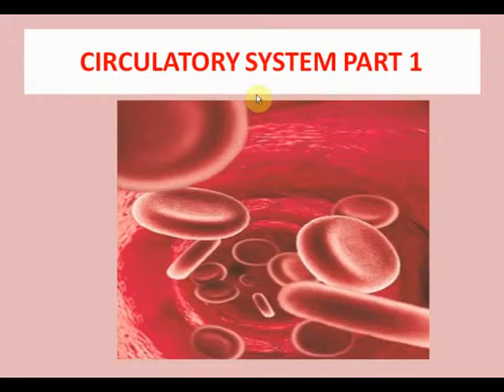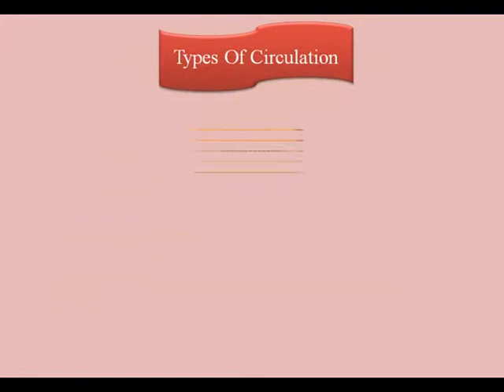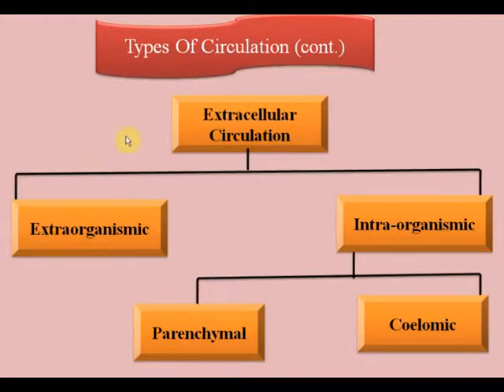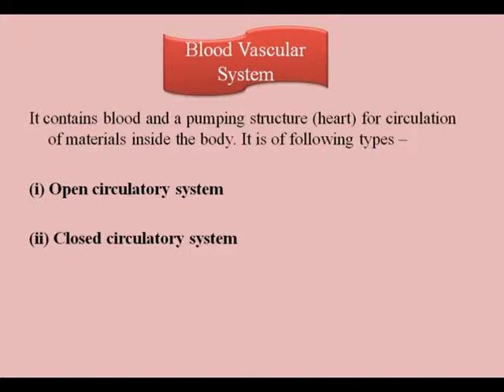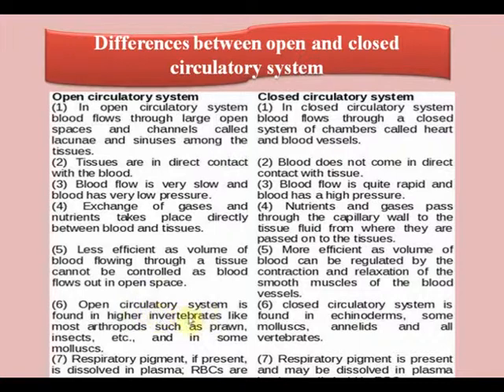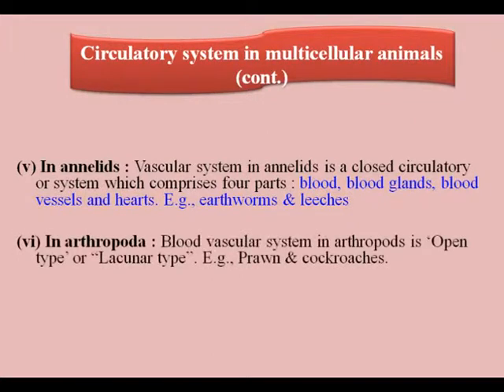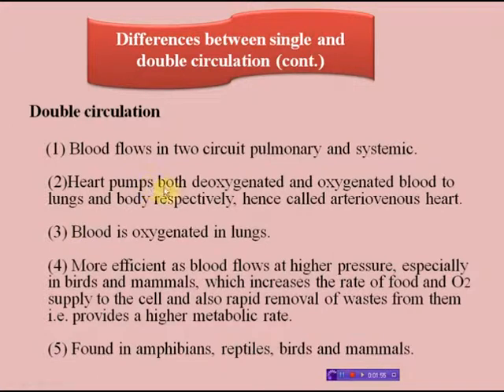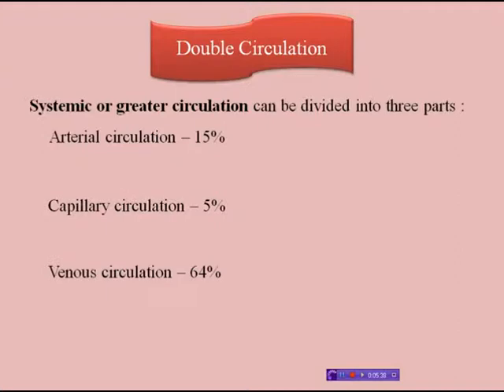Circulatory System - Introduction